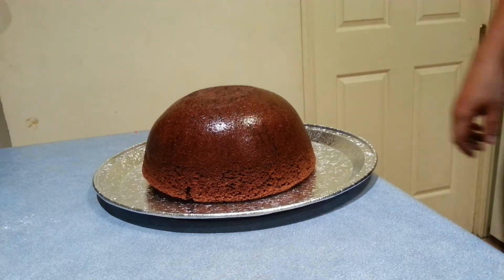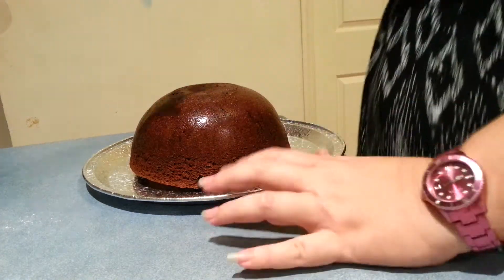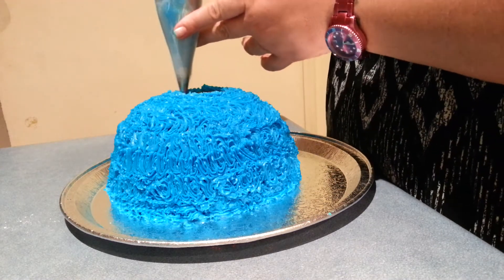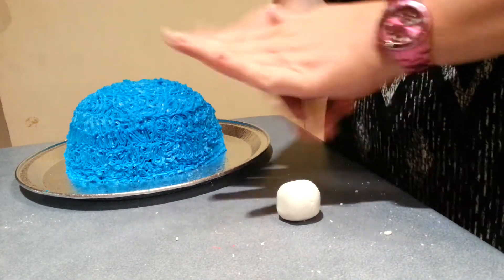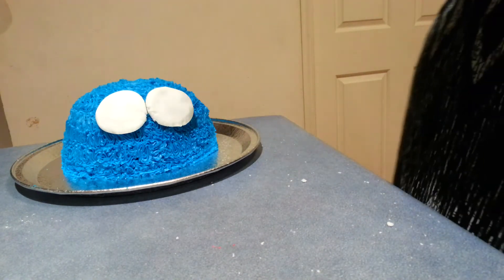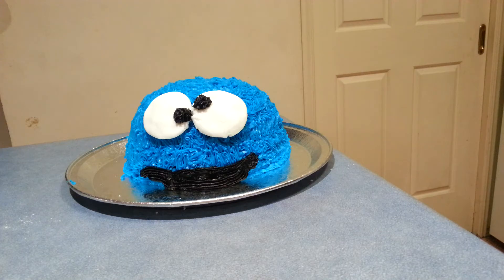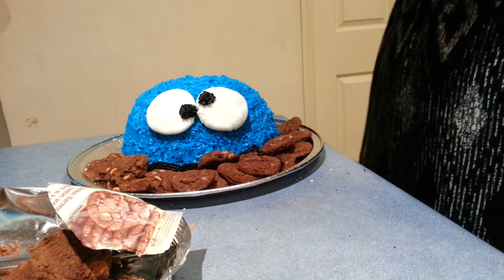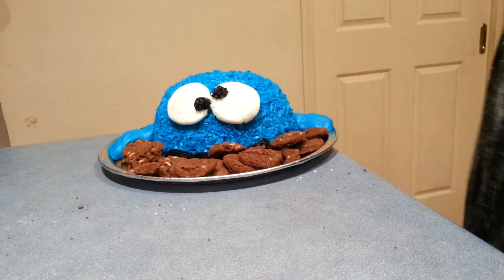Easy DIY Cake Decor : Cookie 2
just another one of the many ways cookie monster can be done got a few more to show coming in the very very near future. this was real easy nice and basic and looks awesome. any questions please email me at